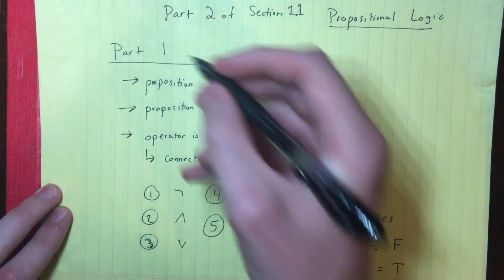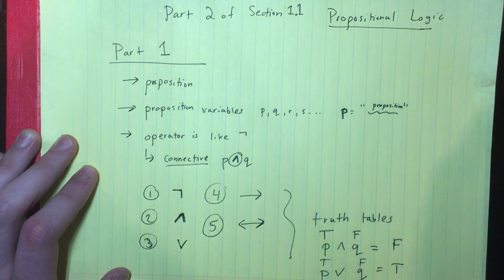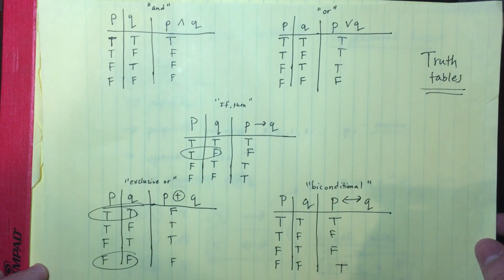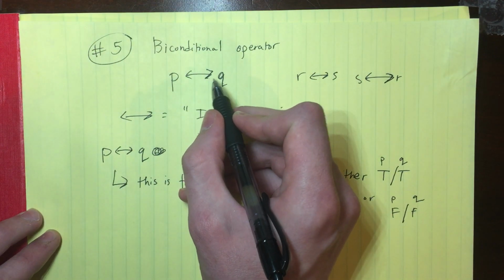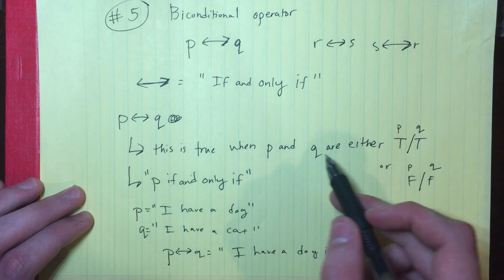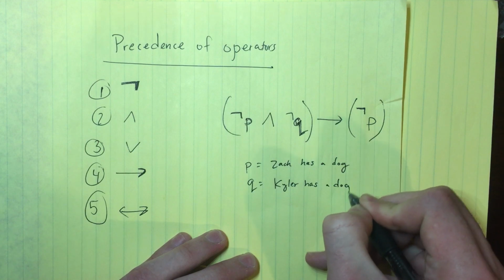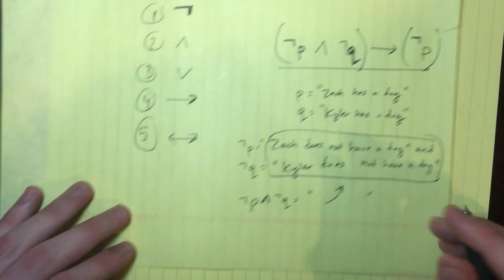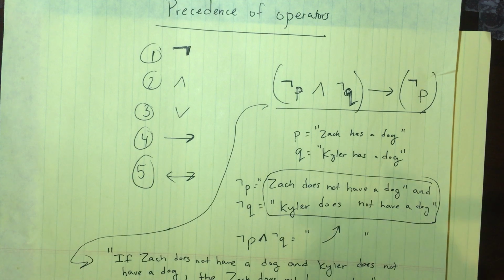Propositional Logic Section 1.1 Part 2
This video covers Propositional Logic in Discrete Math. I took this class at UNC Chapel Hill and have made videos that will help review each section we learned.